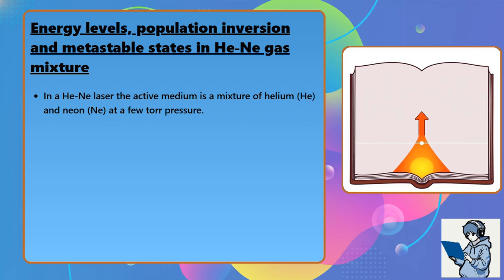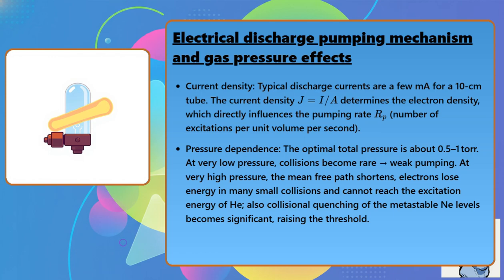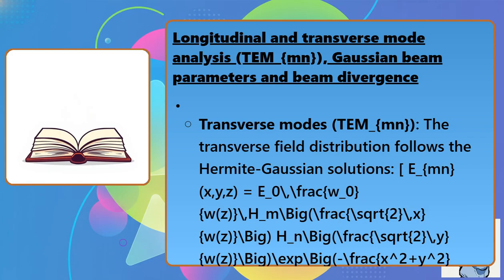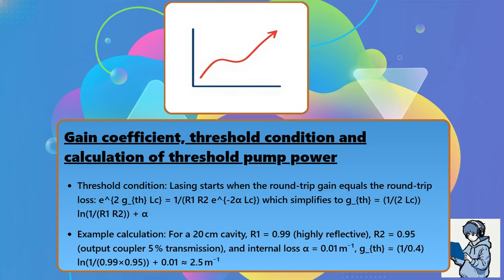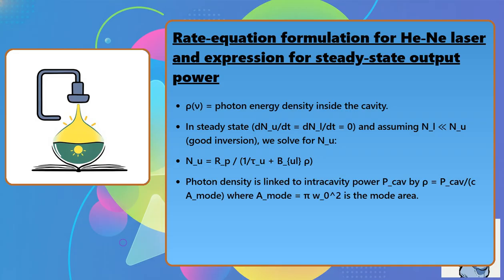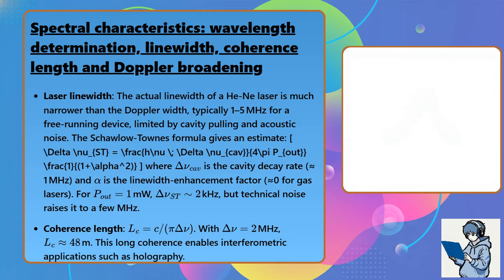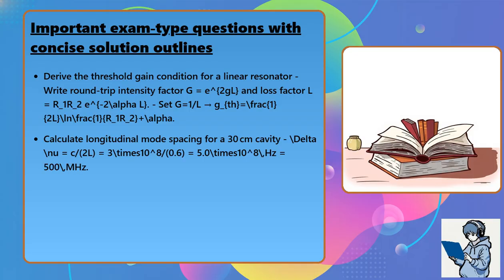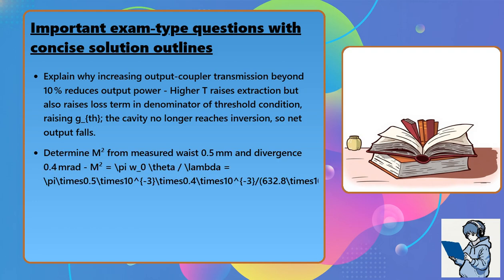[158] Construction and Working of He-Ne Laser (Engineering Physics)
Master Construction and Working of He-Ne Laser (Engineering Physics) in Minutes! | Complete Educational Breakdown

        In this video, we provide a detailed explanation of Construction and Working of He-Ne Laser (Engineering Physics).

        What you will learn:
        ✅ Step-by-step breakdown of Construction and Working of He-Ne Laser (Engineering Physics)

detailed_explanation_on_construction_and_working_of_he-ne_laser_
deep_explanation_of_construction_and_working_of_he-ne_laser_